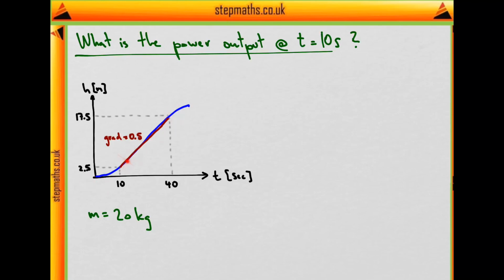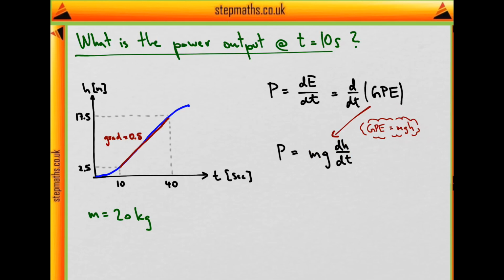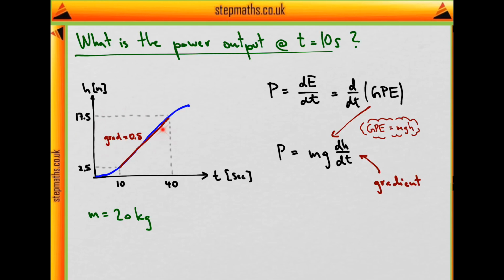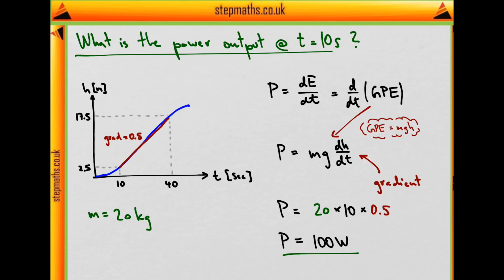ENGAA Spec Section 1 - Q52 - Crane Power - Worked Solution